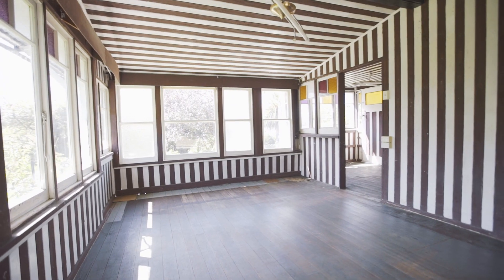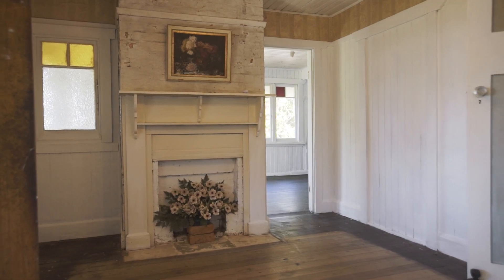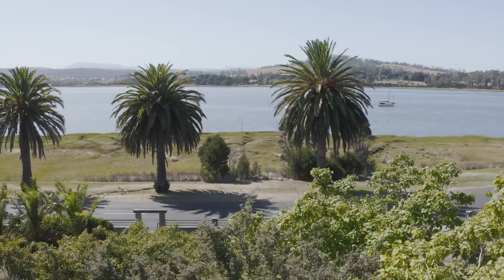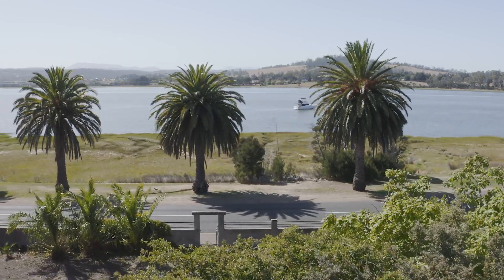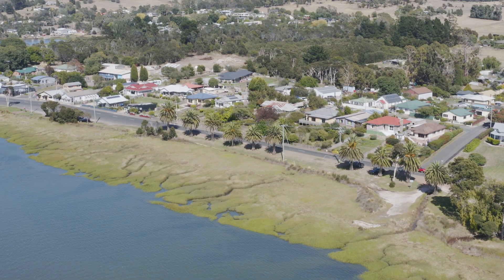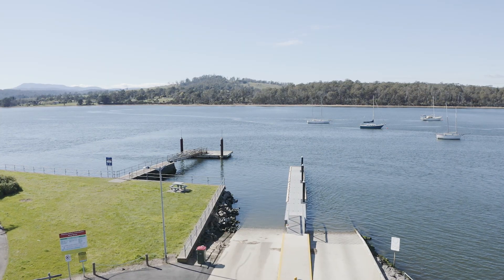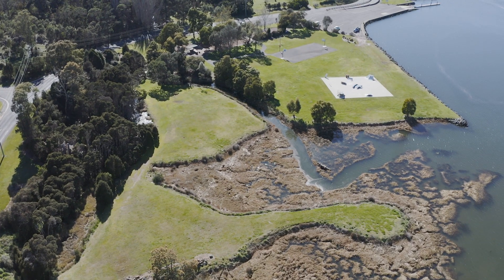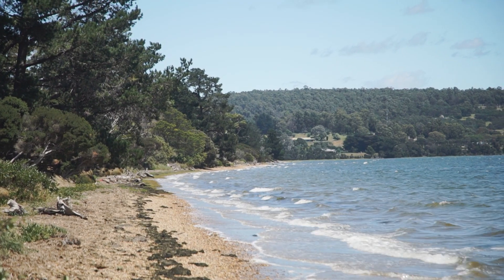ANOTHER ONE SOLD USING VIDEO by JOSH HART TEAM - 299 Gravelly Beach Road, Gravelly Beach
299 Gravelly Beach Road, Gravelly Beach

3 bedrooms, 1 bathroom, garage and off street parking, significant waterfront holding on 2370m2 with duel frontage, either restore or develop (STCA)

Josh Hart
Director & Property Representative